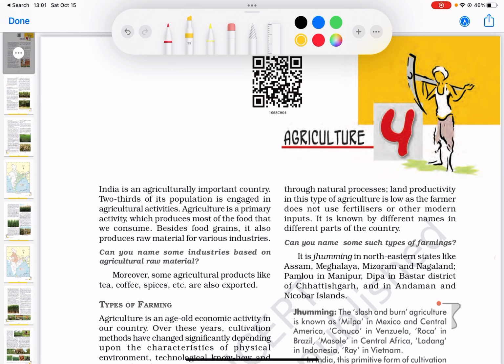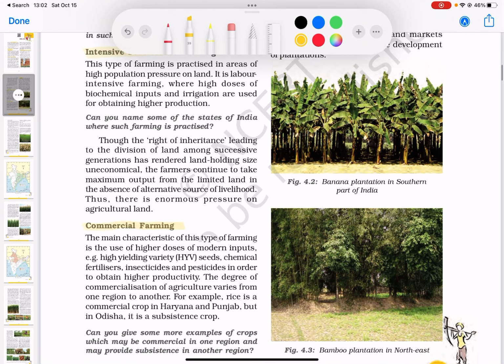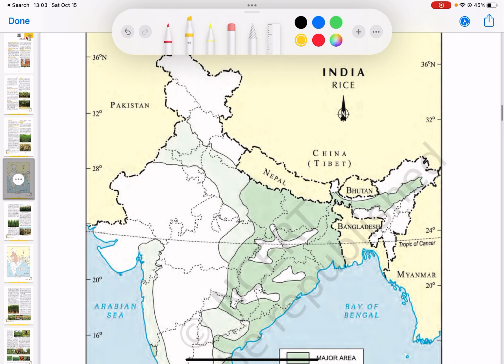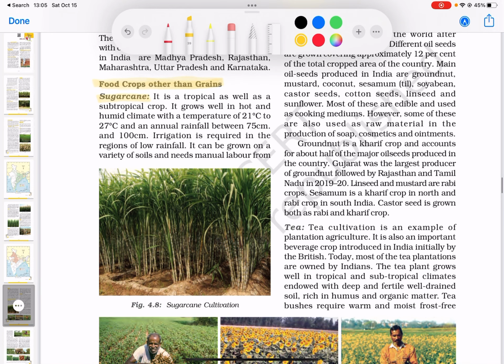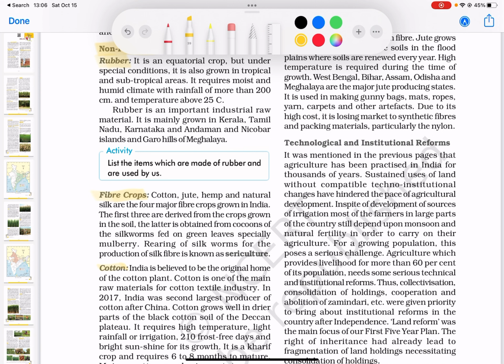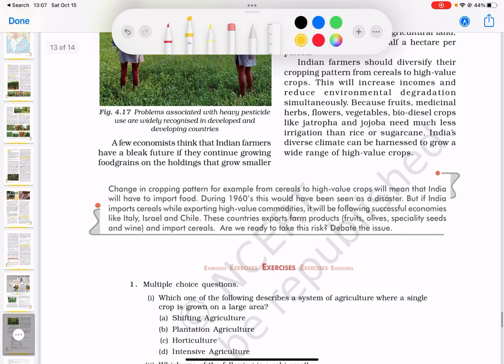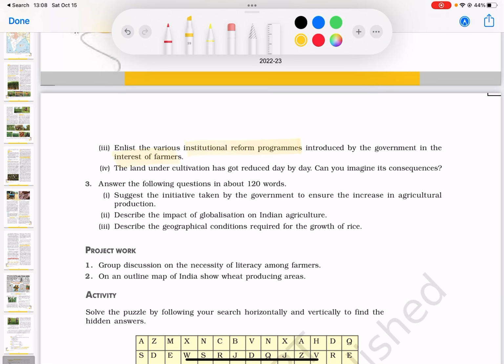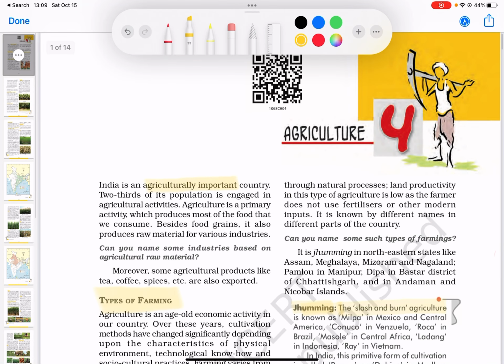010 - Indian Agriculture - 01 Survey of the chapter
In this video, I survey the chapter 4 of class 10 Geography text book from NCERT, for the CBSE schools.

Surveying a chapter includes
  1. Skimming the topics, subtopics and high lighted words to see what ideas will be discussed
  2. Look at diagrams and pictures to understand what will be discussed
 3. Look at the questions to gain an understanding of what aspects of the chapter are important